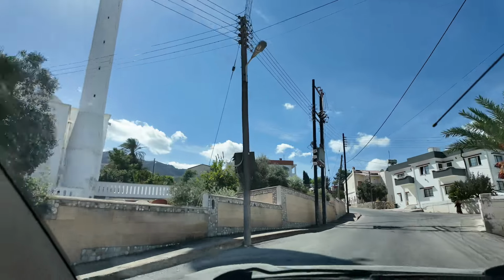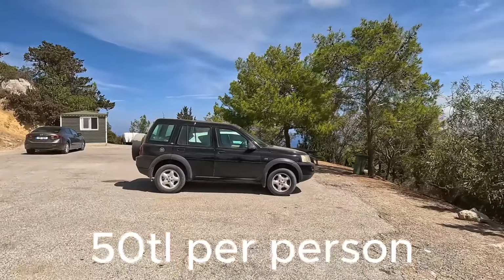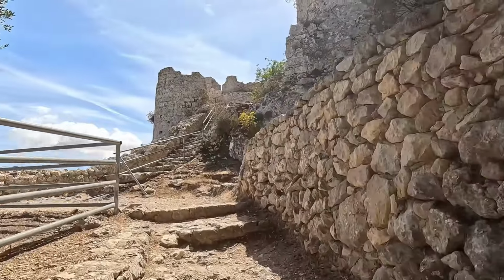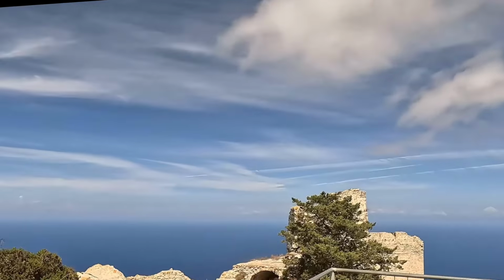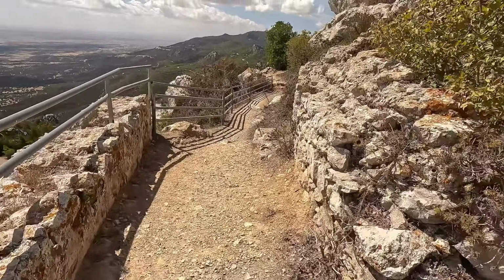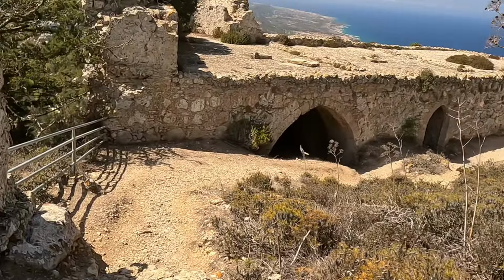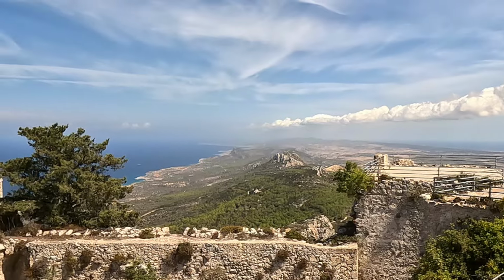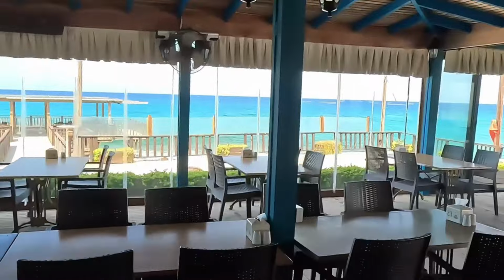Kantara Castle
we visit kantaracastle on the eastern end of the fivefingermountains Range beşpinmarkmountainrange, in northcyprus. It is one of the three crusadercastles made famous by kingrichardthelionheart who led the third crusade to the holyland
It's the best preserved of the castles and casts an imposing view over the north and east coasts of cyprus.